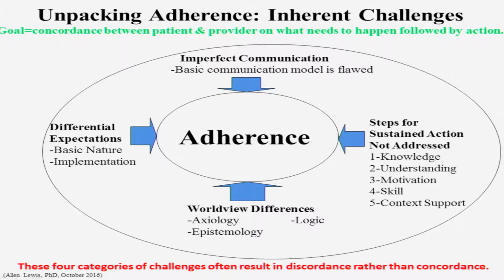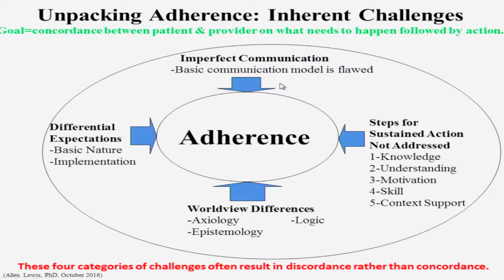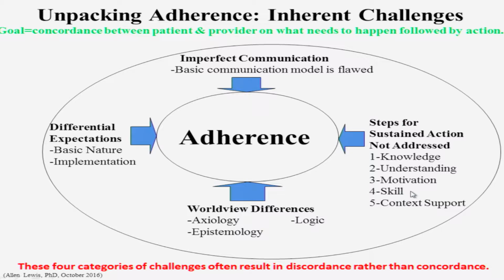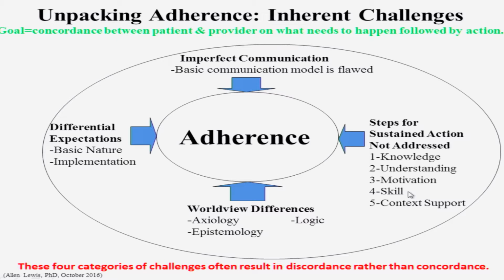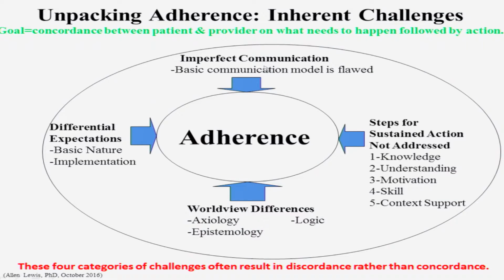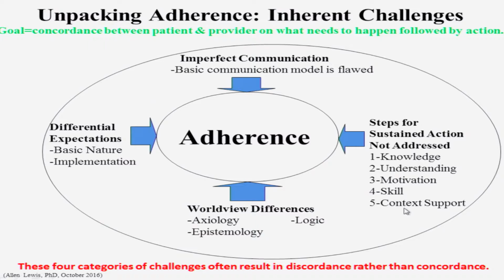Dean Allen Lewis Unpacking Adherence Inherent Challeges 1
Brooklyn Health Disparities Center's Interdisciplinary Dialogues on Patient Adherence